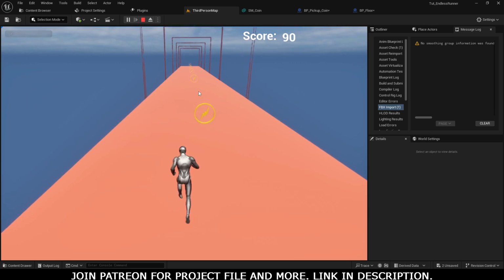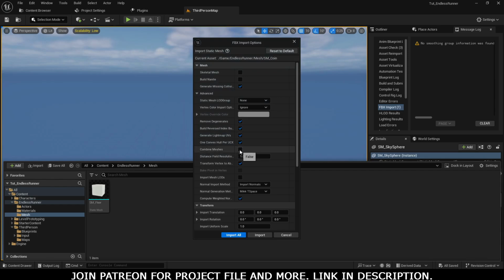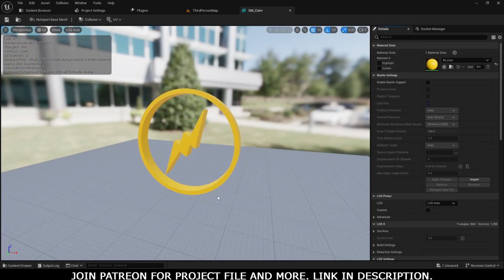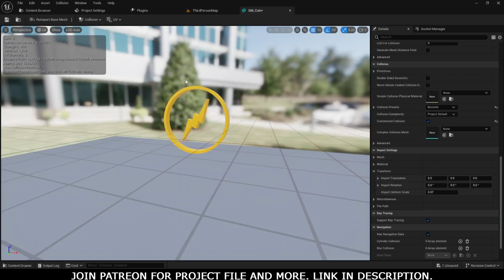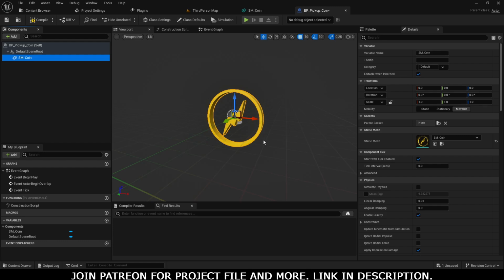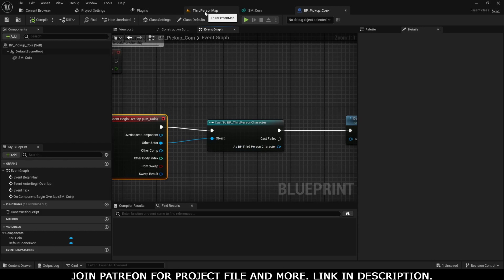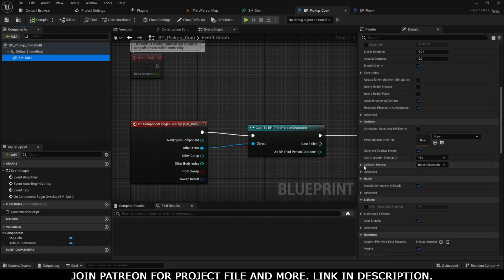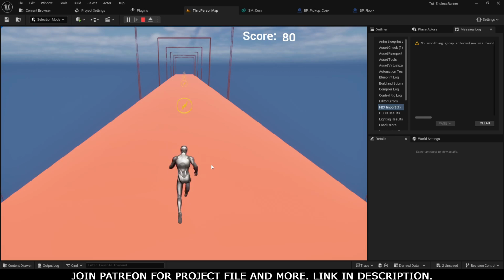Coin Pickup System - #7 Unreal Engine 5 Endless Runner Series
In this tutorial we will make endless runner coin pickup system using basic and easy blueprint system. In the next tutorial we will do random spawning of coins along with pickup coin score update on HUD.
Sections:
00:00 Intro
01:01 Tutorial
09:15 Result

Hire me:
My Current Projects:
1. I am developing my stealth top down game. Here is the link to early development devlog
2. Unreal Engine Stealth AI Template demo
4. Unreal Engine Stealth Ai Template for sale.